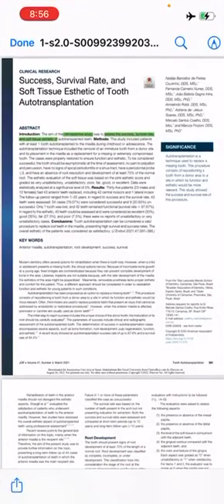Natalia et al 2020